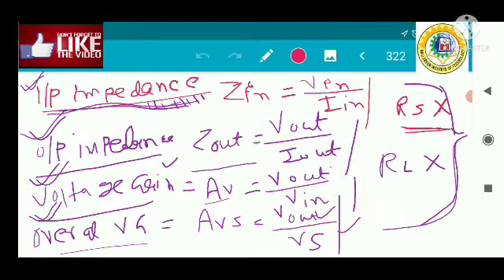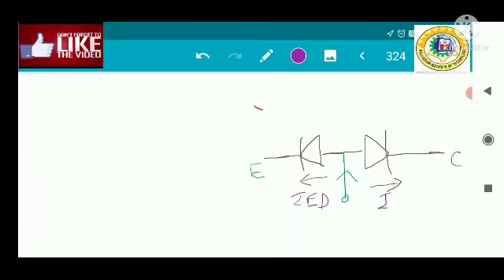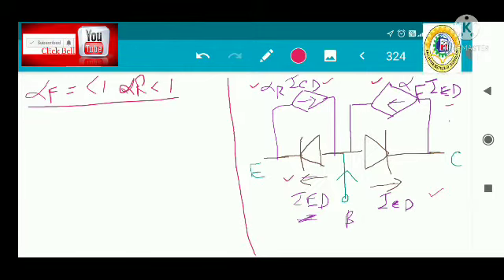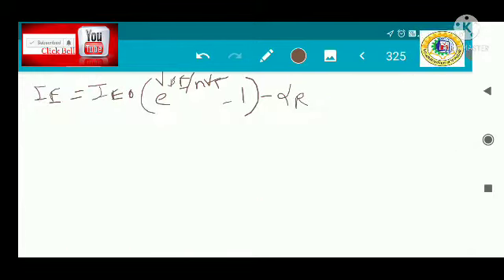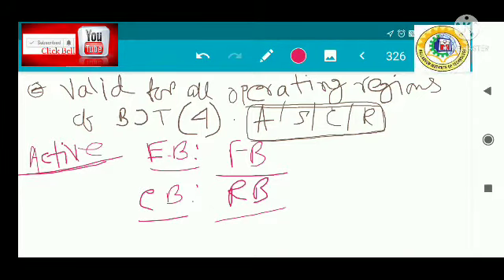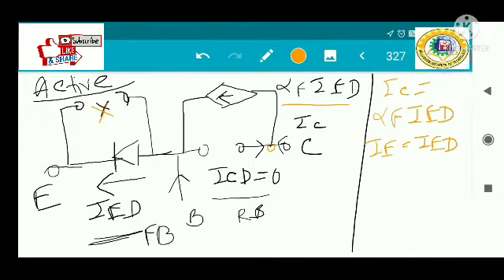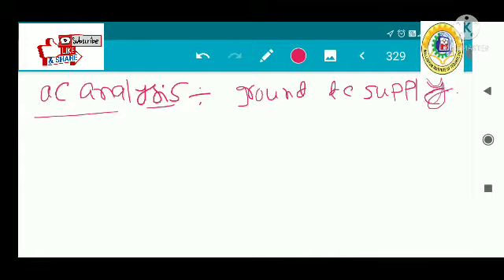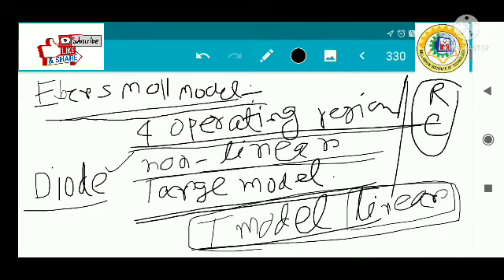BJT AMPLIFIER-2 Ebers-Moll Model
In this video I have explained the famous Ebers-Moll Model and it's advantages and disadvantages